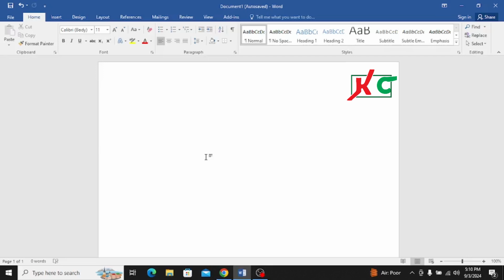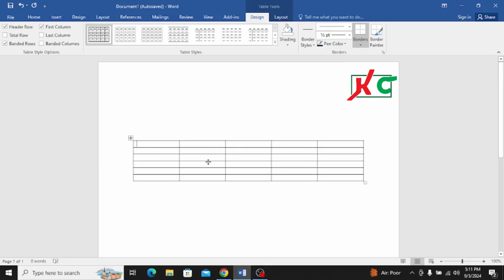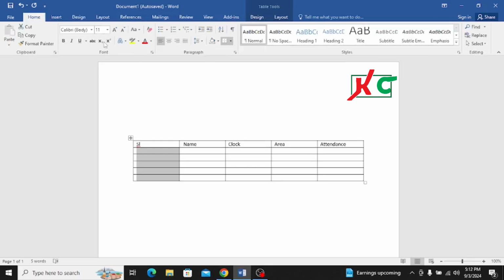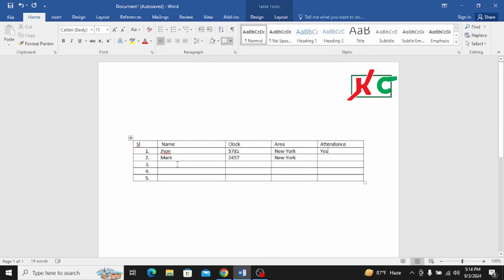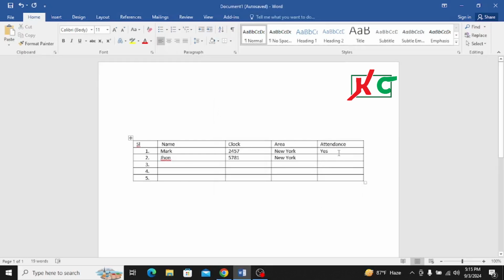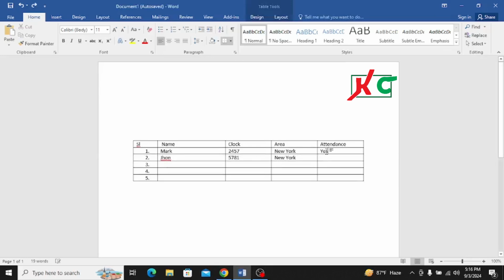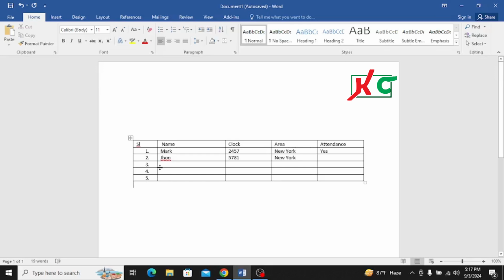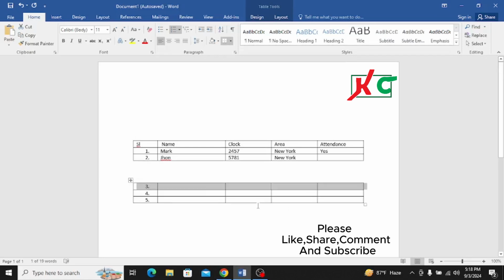MS Word Tips And Tricks || How to make table in MS word step by step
This is the tutorial on table which makes MS word step by step. In this tutorial I just explored many ways for making  a table in MS word. The making table in MS word is very important to work an any job places.